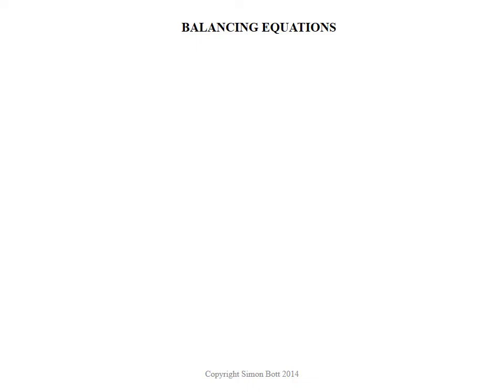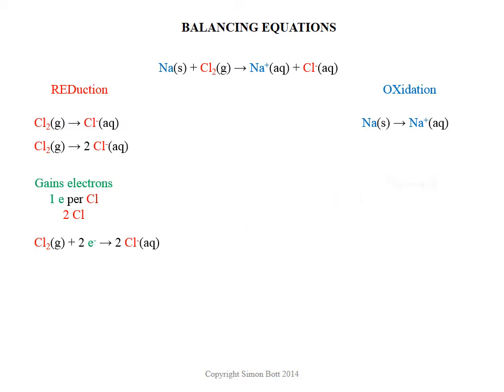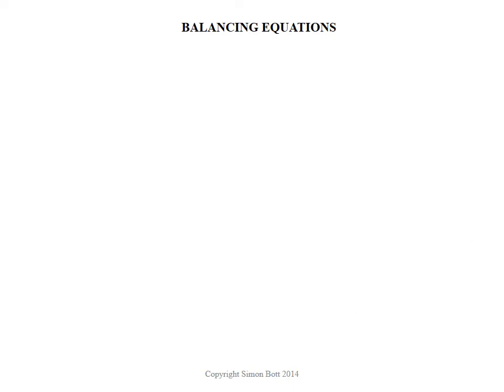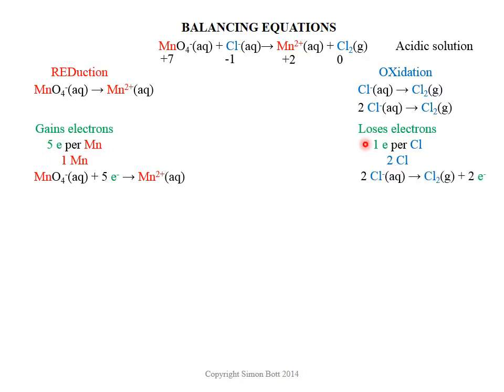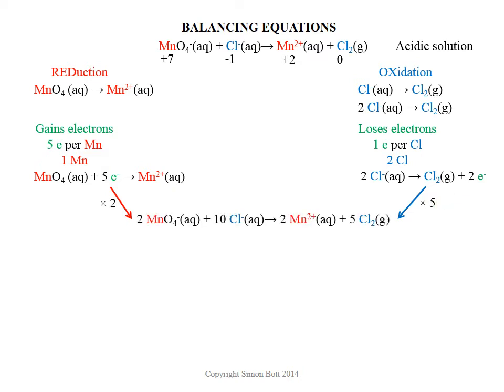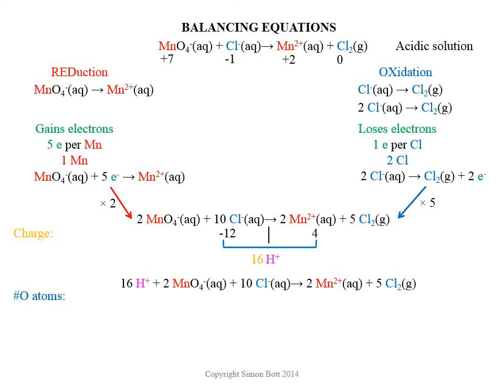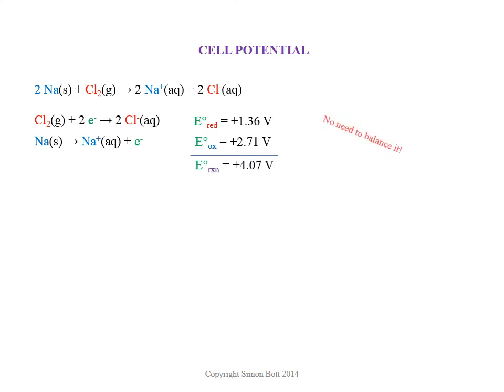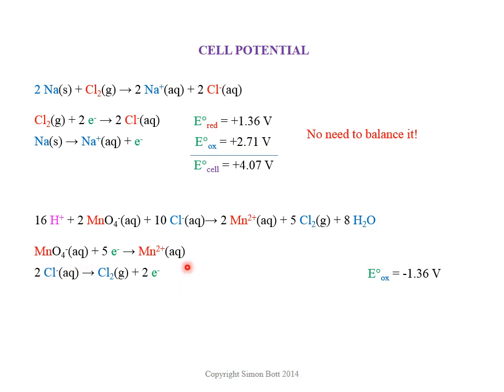Half Equations 2